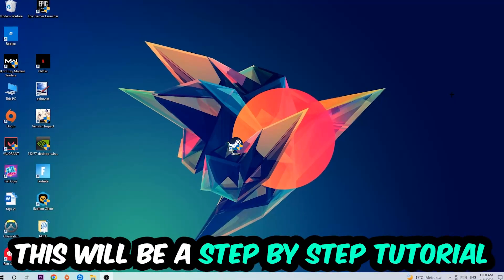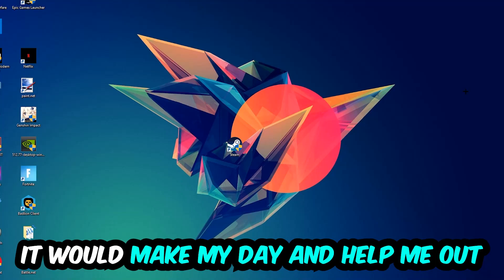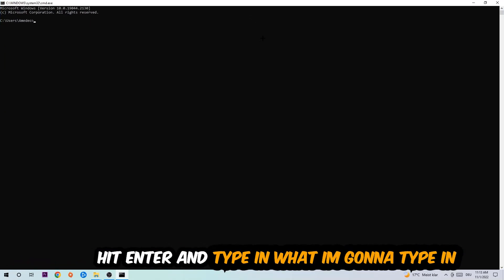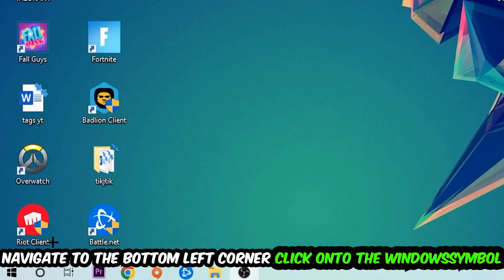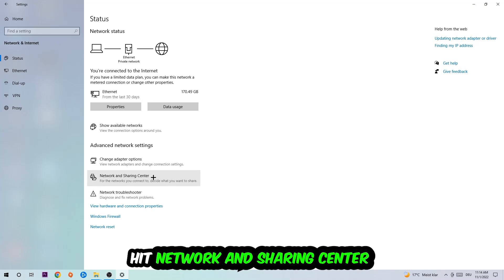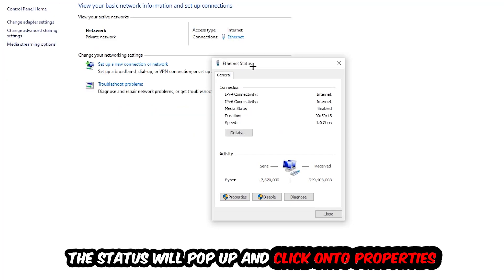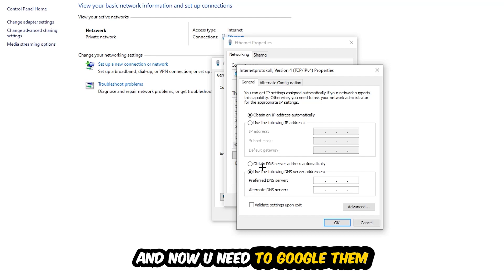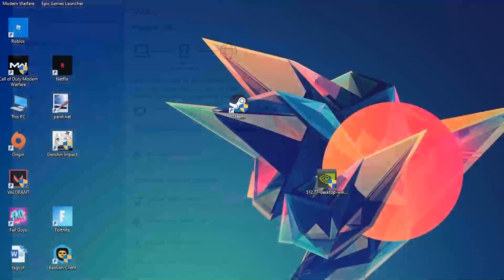OBS – How to Fix Can't Connect to Server – Complete Tutorial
how to fix OBS cant connect to server fix,
how to fix OBS cant connect to server pc,
how to fix OBS cant connect to server ps4,
how to fix OBS cant connect to server ps5,
how to fix OBS server error,
how to fix OBS server connection error,
how to fix OBS servers,